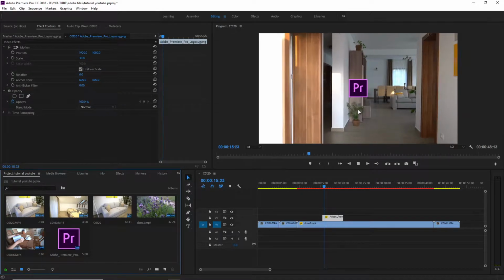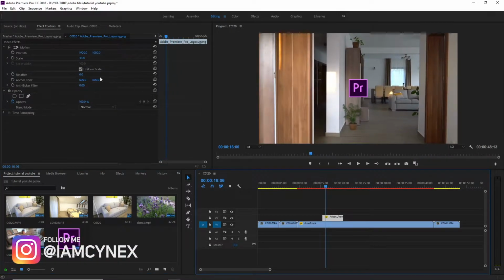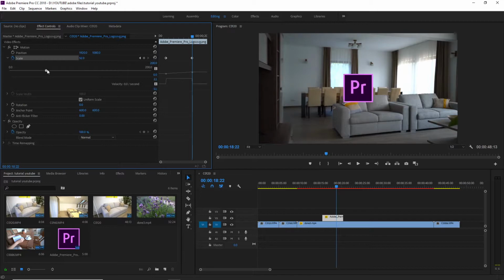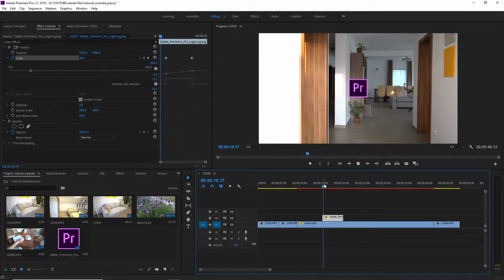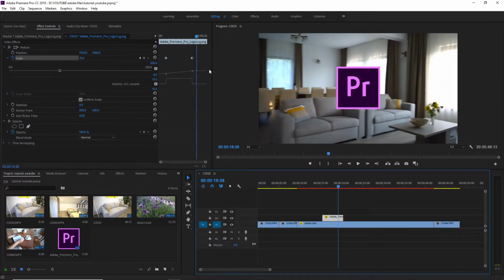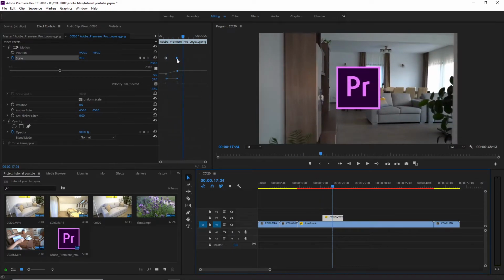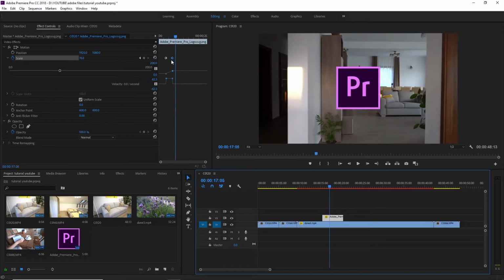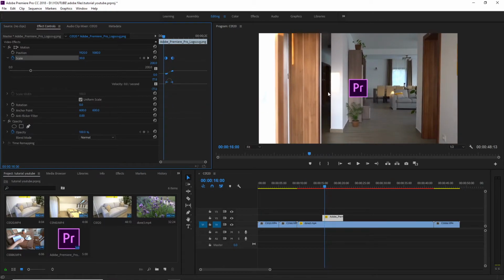How to animate increasing image size(Animate Scale) Premiere Pro Tutorial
A tutorial on how to increase the image size with animation in Adobe Premiere Pro.  This is also known as animating the scale.